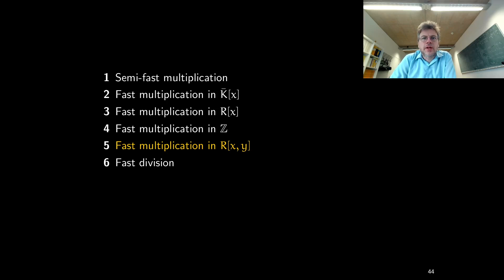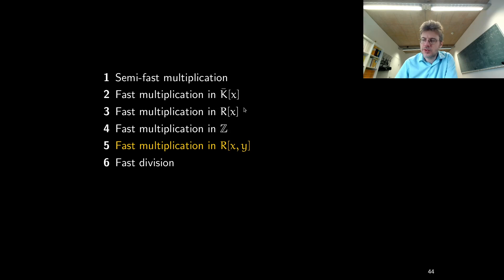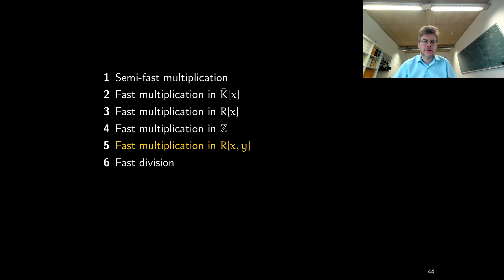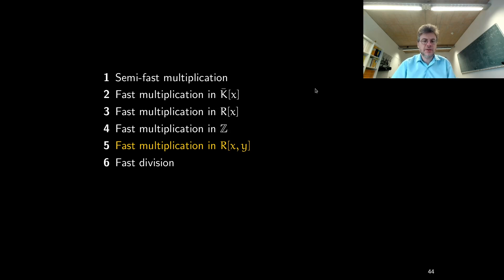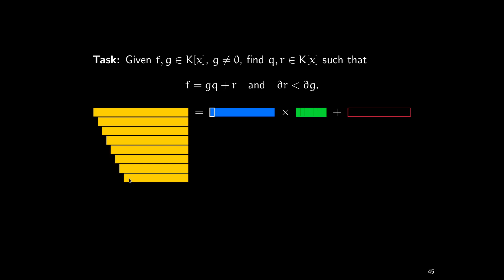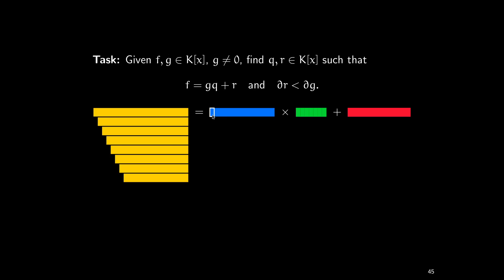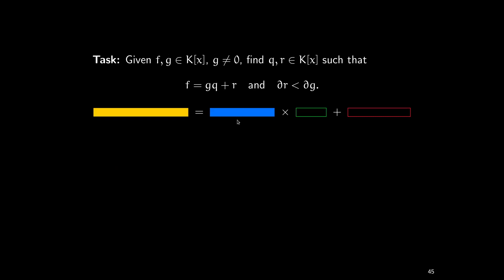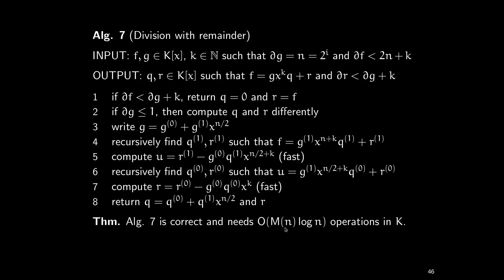Advanced Computer Algebra, Lecture 4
Fast Division